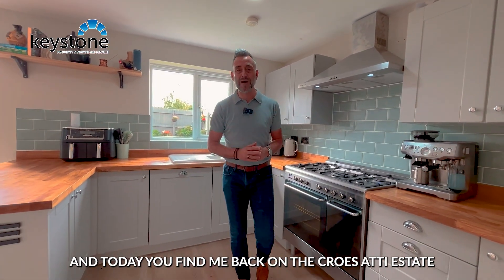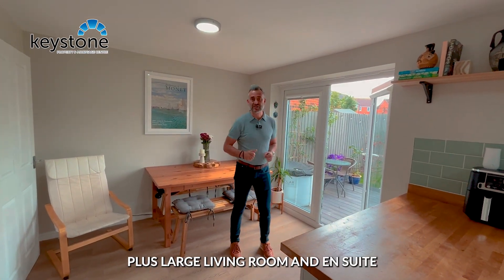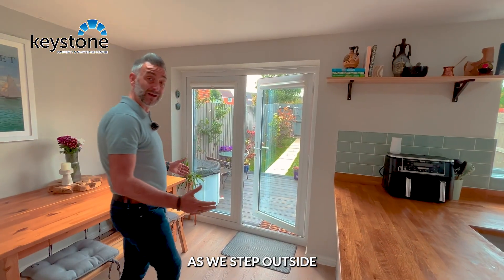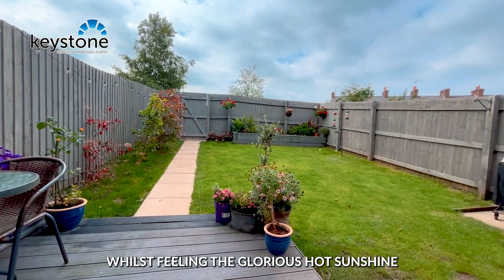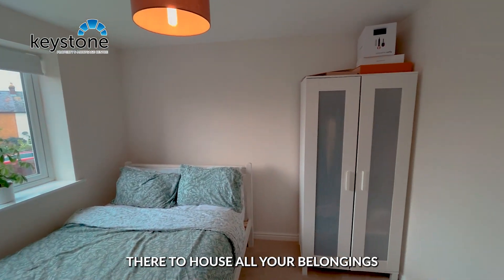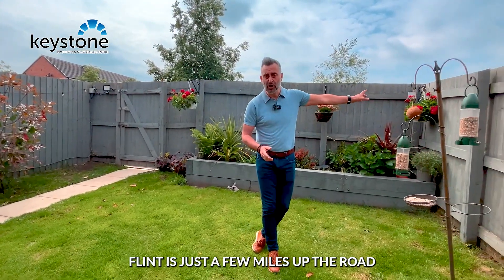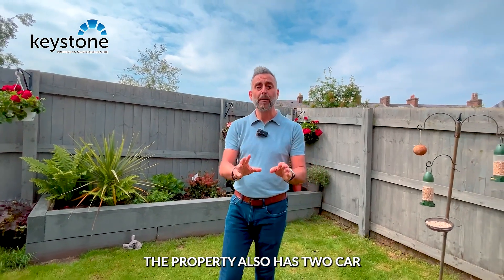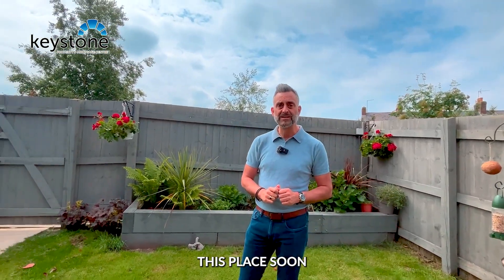🎬 First Look 👀 🏡 Chester Road, Oakenholt 📍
🎬 First Look 👀 🏡 Chester Close, Shotton 📍

We’re always looking for similar homes to this in the Flintshire area and have a huge number of local buyers registered with us due to the success of our heads up property alerts! Do you know anyone looking to sell soon? 👍